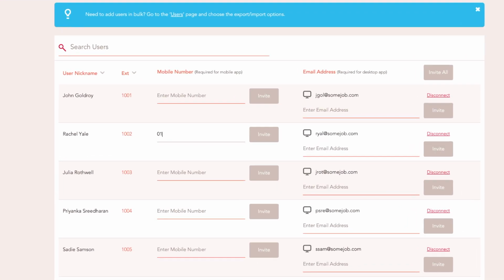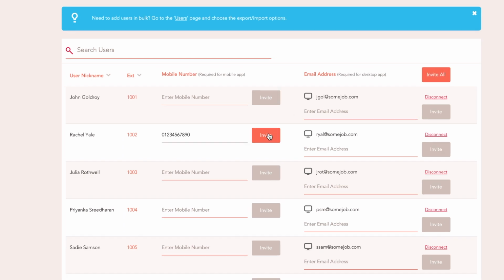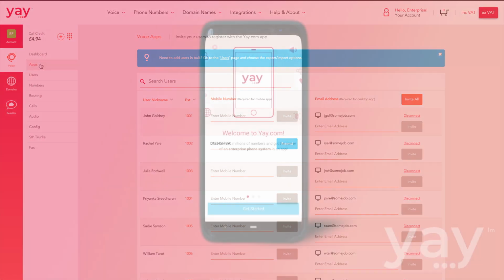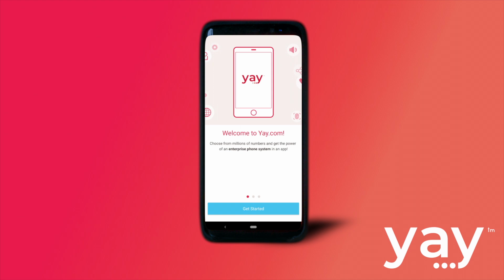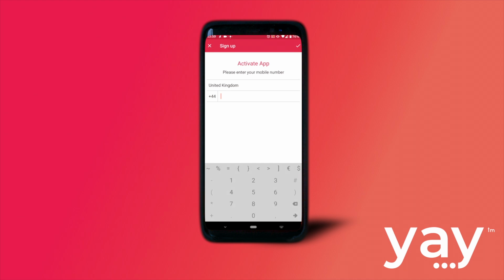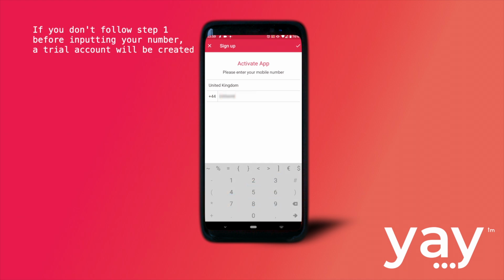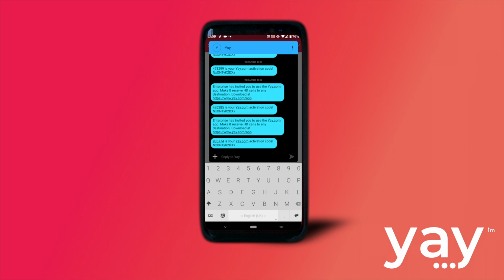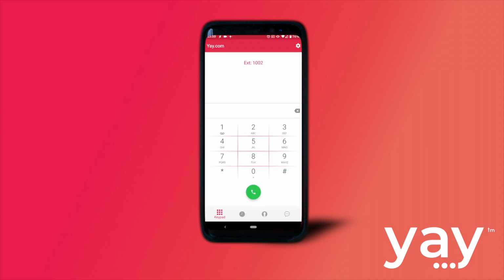VoIP App Setup in 60 Seconds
We show you how to get set up with our softphone VoIP app... in just 60 seconds!!!

Our apps aren't like other VoIP apps out there.  Learn about the technological advantages of joining Yay.com:

Hosting 18 million calls a month, Yay.com is a leading unified communications provider bringing fast HD quality voice, video and chat communications to wherever you are in the world. Renowned for its excellent customer service, ever-expanding feature set and fast, reliable platform, Yay.com is the go-to choice in modern business communications.